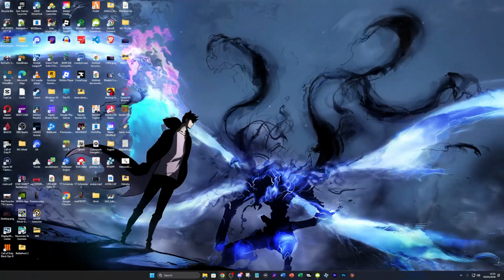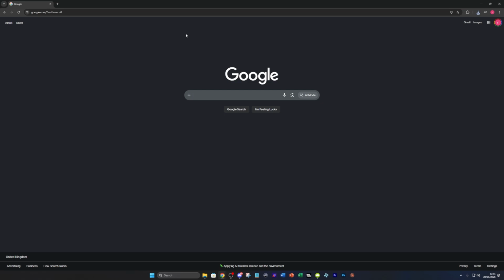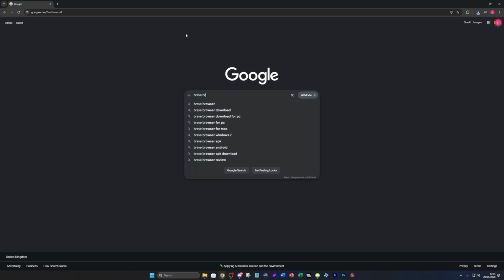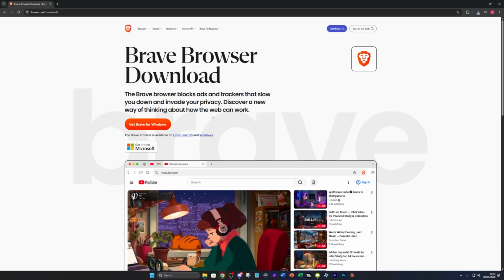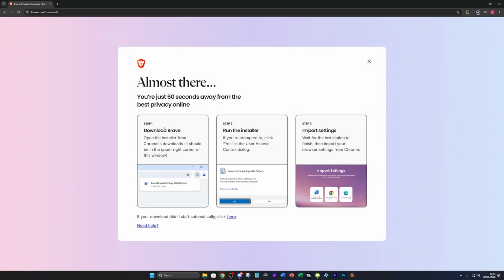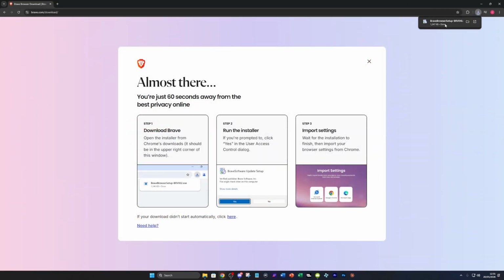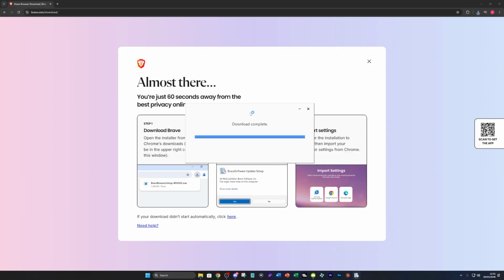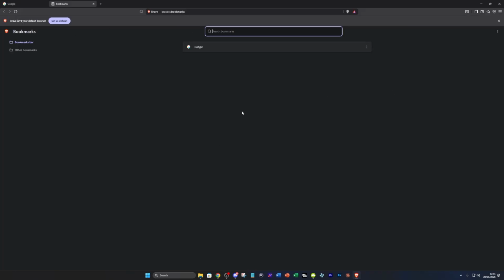How to Download & Install Brave Browser on your Windows 10/11 PC (Easy Guide)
How to Download & Install Brave Browser on your Windows 10/11 PC (Easy Guide), Download & Install Brave Browser on your Windows 10/11 PC